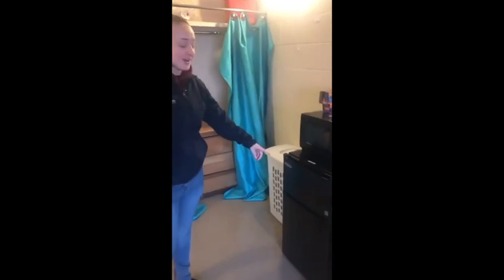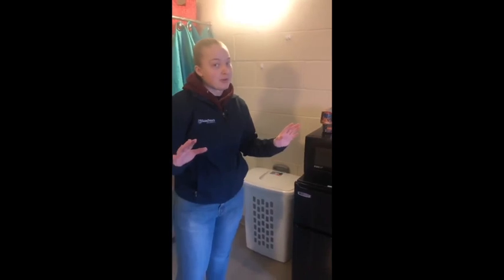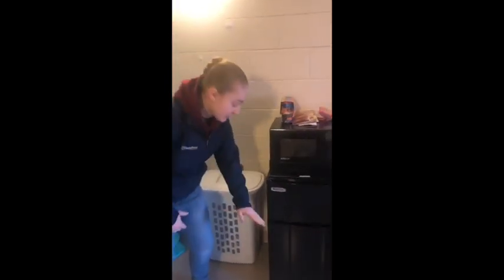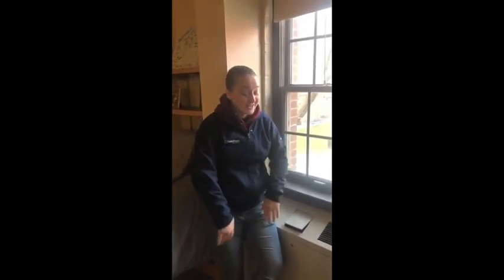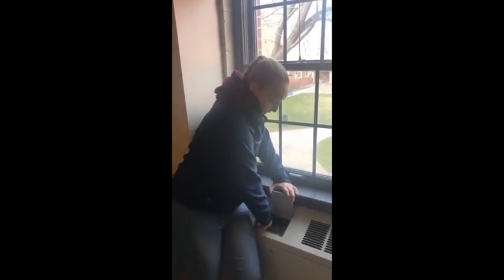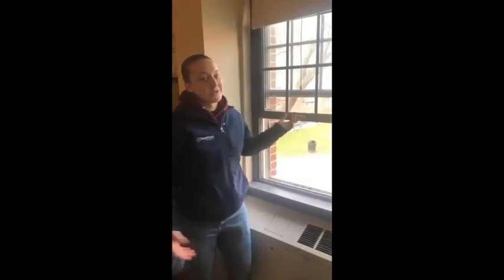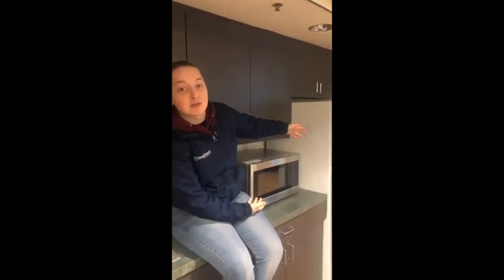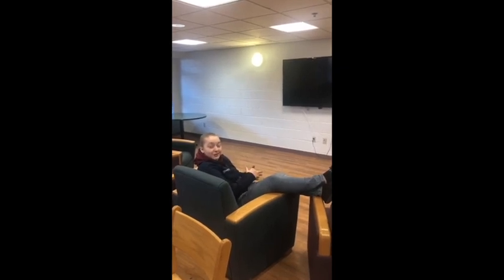Millennium Hall Tour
Built in 1999, Millennium Hall is a traditional style residence hall located on East Campus, with two living together per room. There are several communal bathroom and shower stalls on each floor equipped with large lockers to store toiletries. The building has a staff of 7 Resident Assistants, and is designated male and female by floor.

All of the traditional and apartment-style residence halls at Saint Peter’s University are a few minutes walk from your classes. Plus you are just a PATH train ride away from New York City and its museums, cultural events, shopping and so much more.